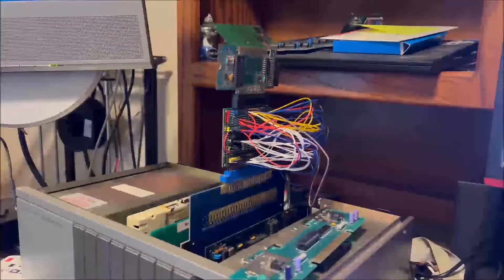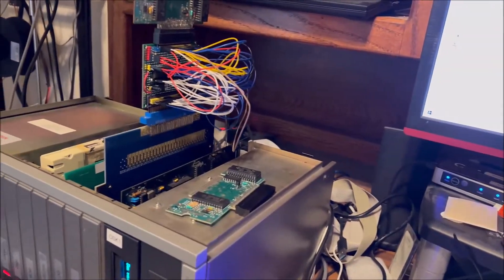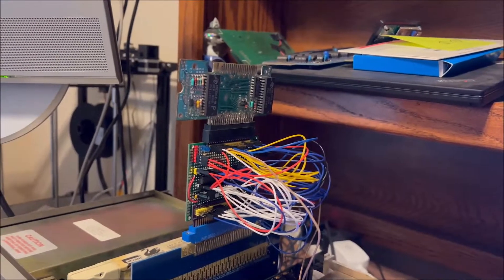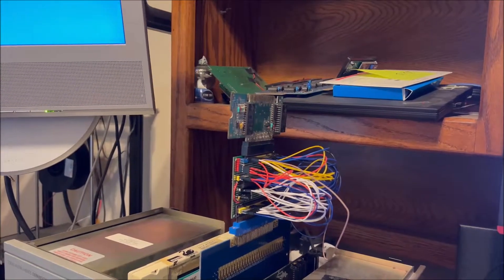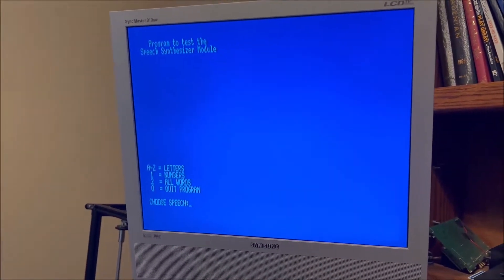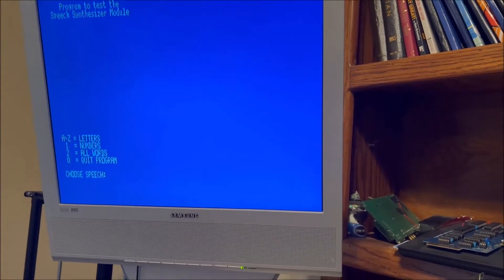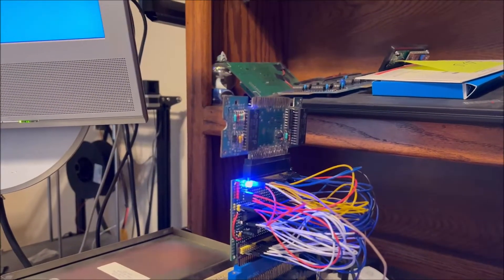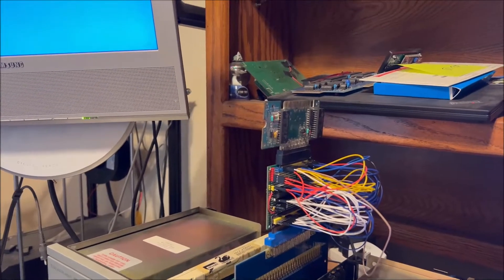838-Speech Prototype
RAVE99 Clone for putting a TI-99 speech synthesizer into the PEB box.